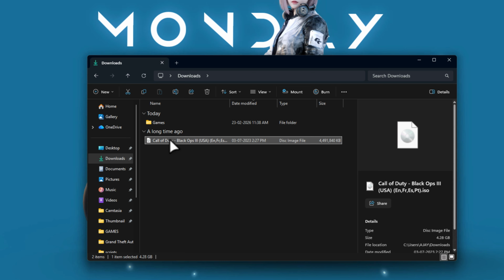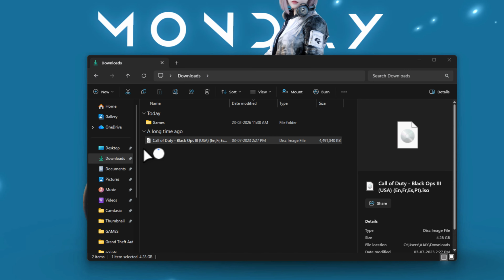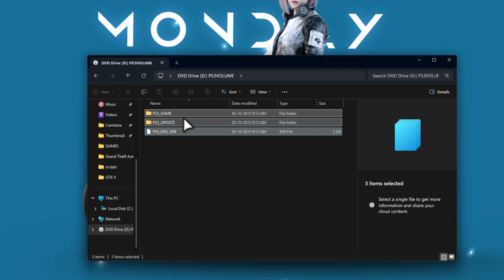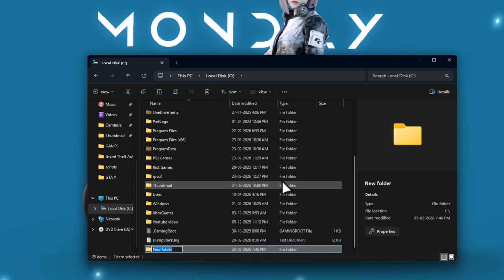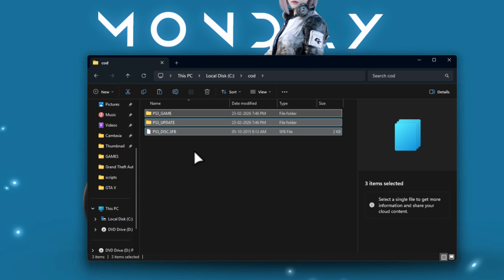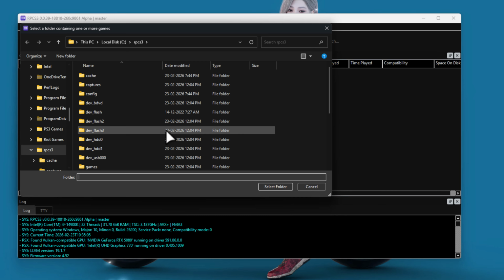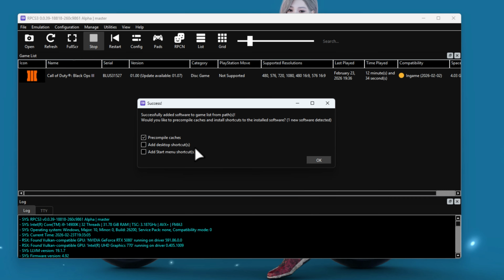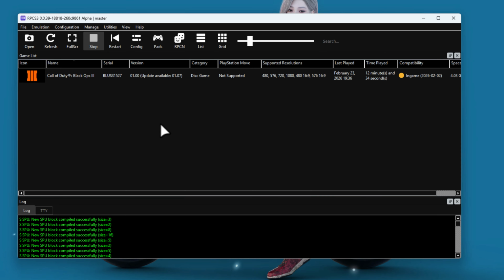How to Add ISO Game Files in RPCS3 [PS3 Emulator] (2026 Easy Guide)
In this guide, I’ll show you how to add and load PS3 ISO game files in RPCS3 in 2026 using the correct and working method. This step-by-step tutorial explains how to add ISO files, folder-based games (PS3_GAME), and fix common issues like games not showing, invalid file format, or boot errors.

00:00 Preview
00:08 Start
01:53 Results